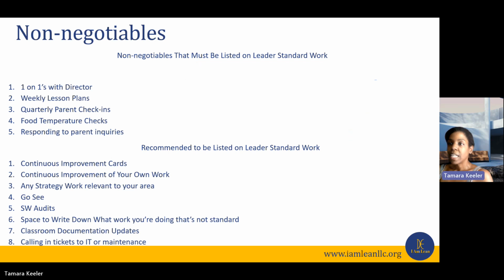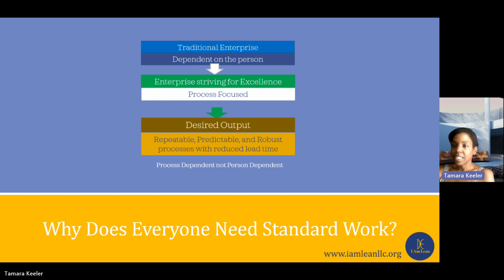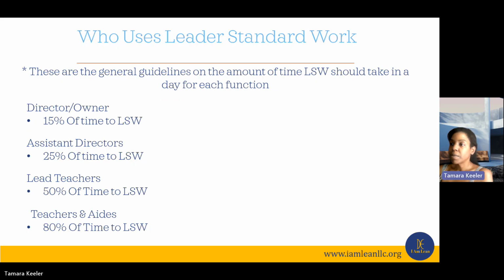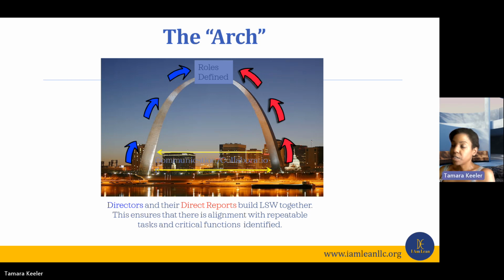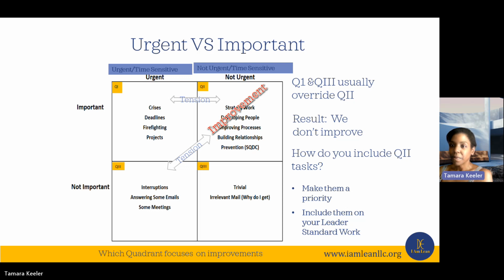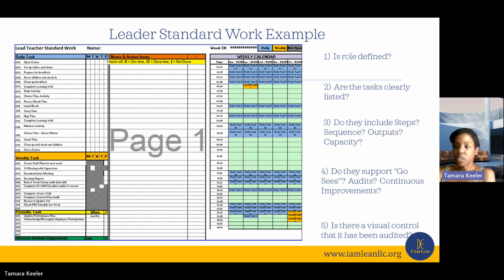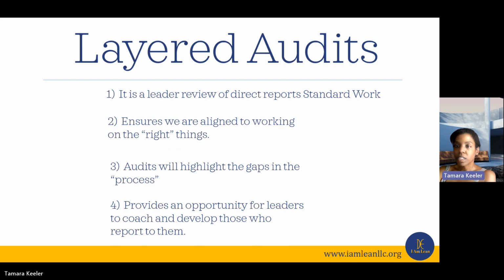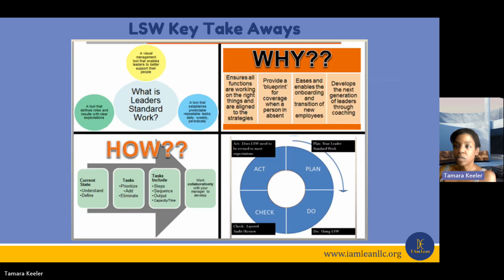Leader Standard Work Training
Big shout out to Aaron Aldous and John Hinck for putting a lot of this information together. If you would like to learn how to get back your time and ensure that you can complete the tasks on your schedule each day, week, or month then dive deeper and get results faster by accepting my free gift and booking one of our live demonstration sessions.

This video answers the following questions:
How to better manage time at work?
What's the best strategy for managing time?
What do we need to manage time effectively?
What technique is best to help you manage time better?

The tool that answers these questions is called leader standard work. In this video I teach you how to understand the problem that leader standard work solves, learn what it is, how to use it, and who uses it.

If you would like to understand any of the following, this video is for you:
The purpose of leader standard work
Why leader standard work is important
What is leader standard work
What is a leader standard template
How to develop a leader standard work template

Welcome, if you are new to my channel. I'm Ms. Tamara. I help daycare owners spend less time in the center to pursue other passions. I do that by helping them to systematize their daycare operations. I teach daycare lean operations strategy, documentation, and training plans.

I'm on a mission to help Family Daycare owners bring stability and expansion to their businesses despite the daycare industry loosing 3% of licensed providers each year.
It's why I authored several books include the e-books "Better Family Daycare Strategy" & "How to Write Good Work Instructions". You can find my books on my link-tree as well.

Help me to help Family Daycare providers stay in business and expand.